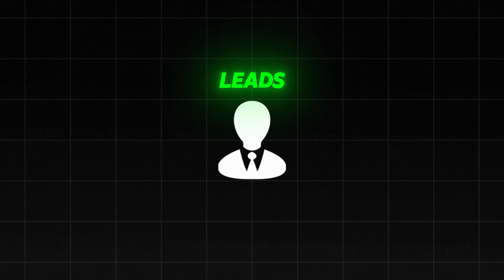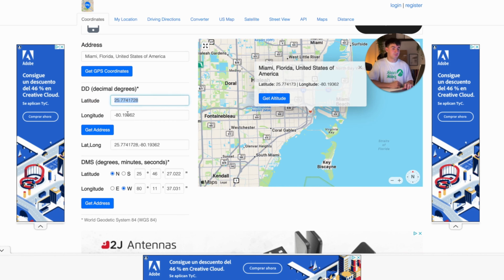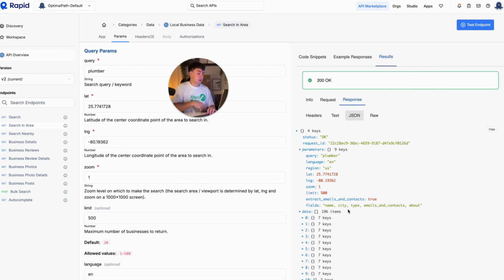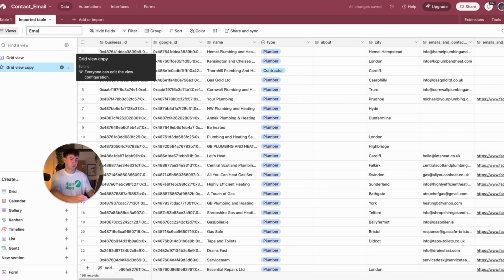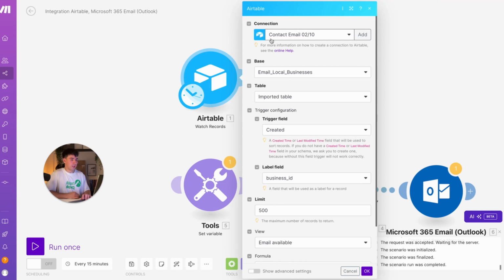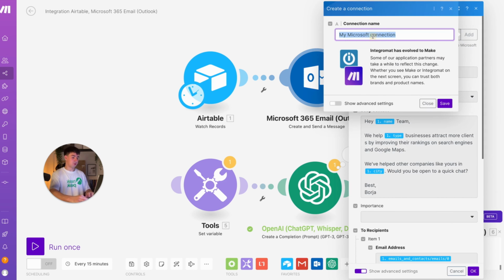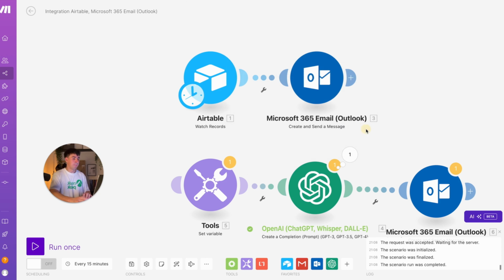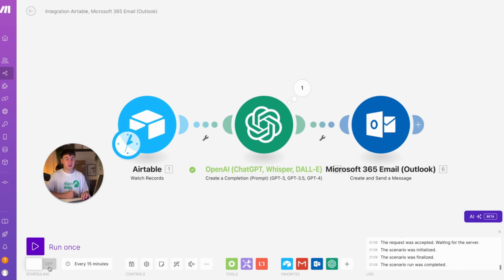Get INFINITE B2B leads for FREE (with AI)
In this video, I’ll show you how to generate an endless stream of leads using ChatGPT. Discover practical techniques and strategies to leverage AI for your lead generation efforts, turning conversations into valuable connections. Whether you’re a seasoned marketer or just starting, this guide will help you unlock the full potential of ChatGPT for your business.

Timestamps:
0:00 Unlimited Leads?
0:29 Get Started
4:40 Create Airtable Database
6:40 Create Make Scenario